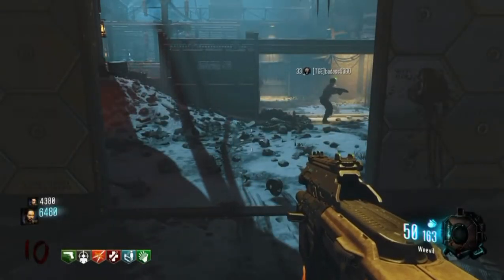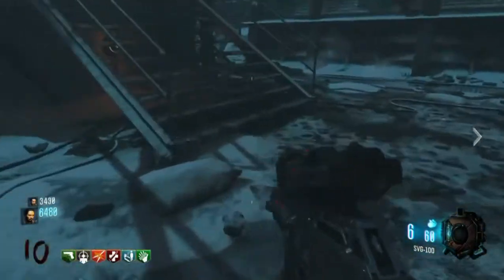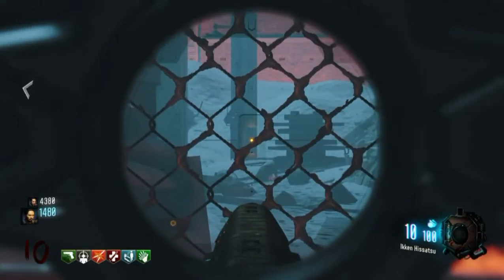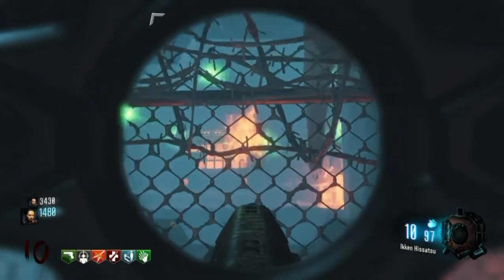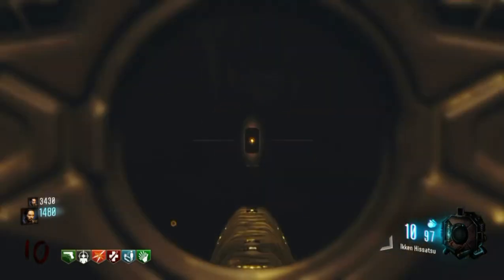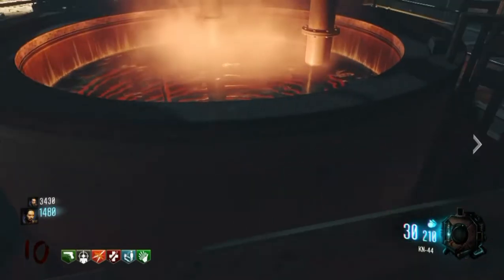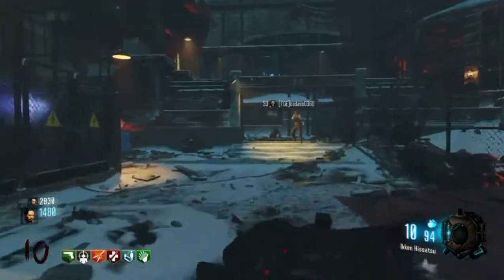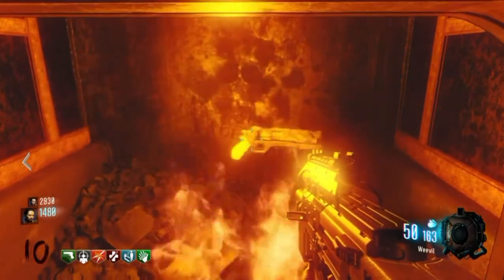Call of Duty Black Ops 3 - Annihilator Pistol Easter Egg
Broheen's PC Specs:
850W Coolermaster P/S
8MB G.Skill Ripjaw RAM
Logitech G710+ Brown Cherry MX Gaming Keyboard
Astro A50 Wireless Gaming Headset

SpicedWolf7's PC Specs:
850W Coolermaster P/S
8MB G.Skill Ripjaw RAM